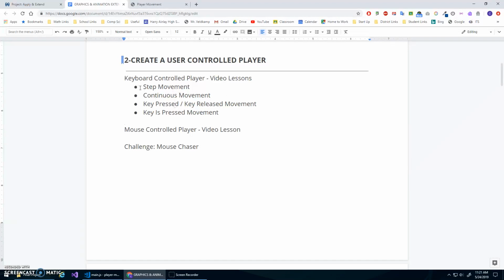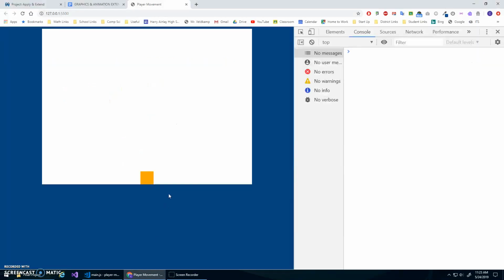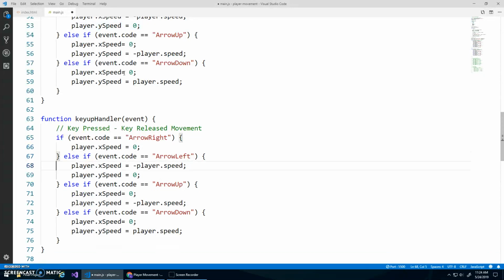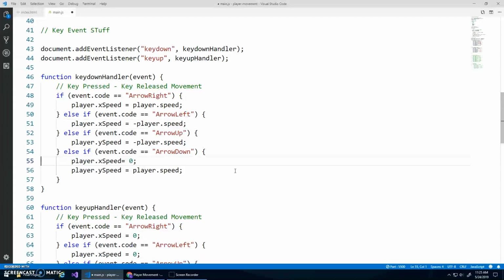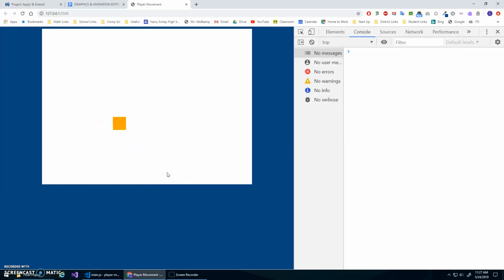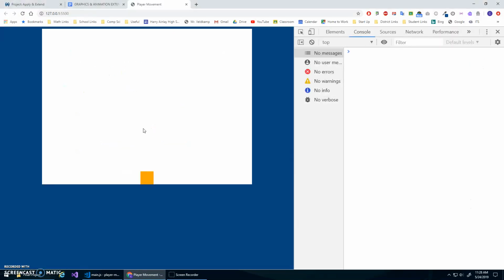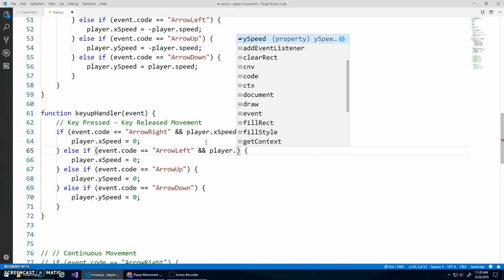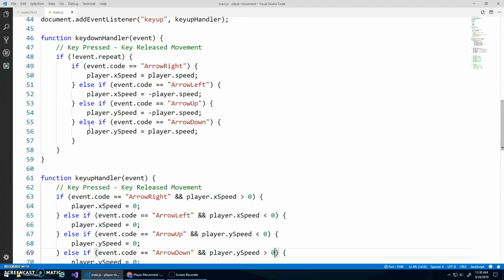player keydown keyup movement